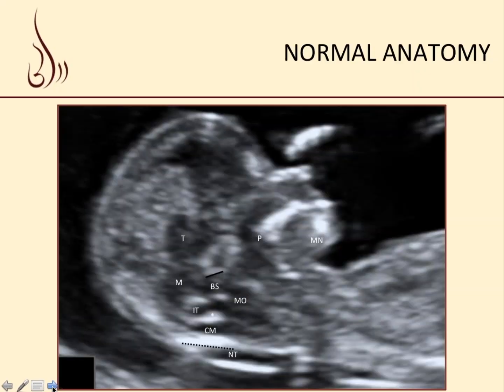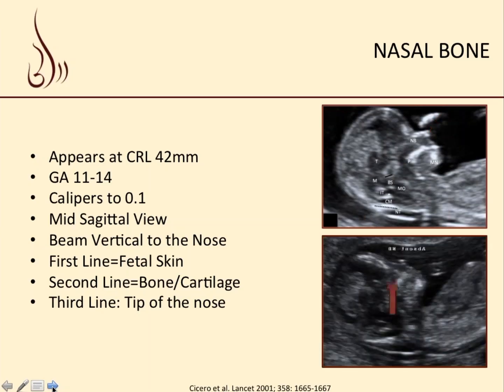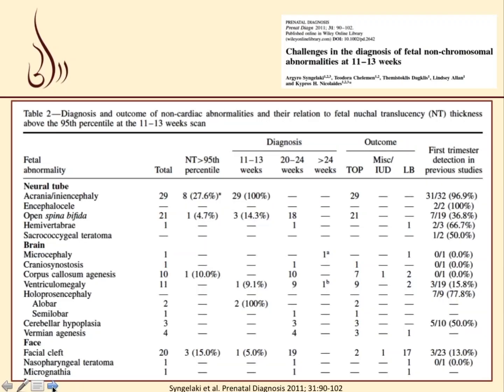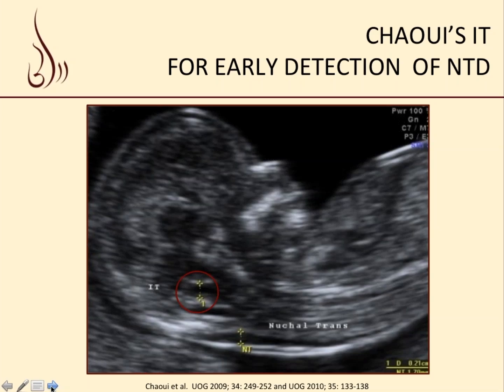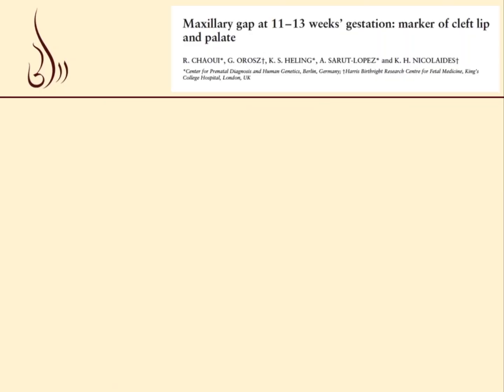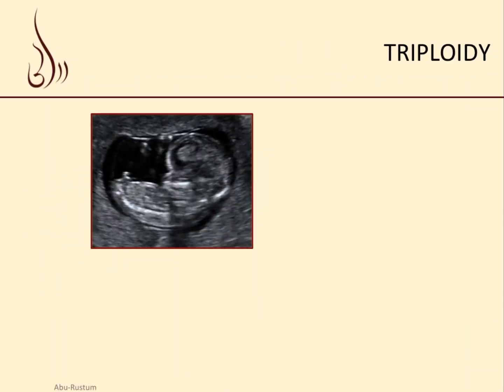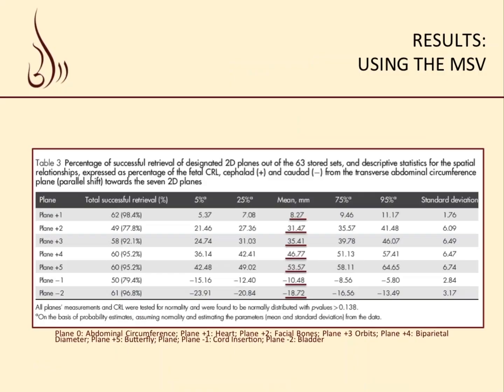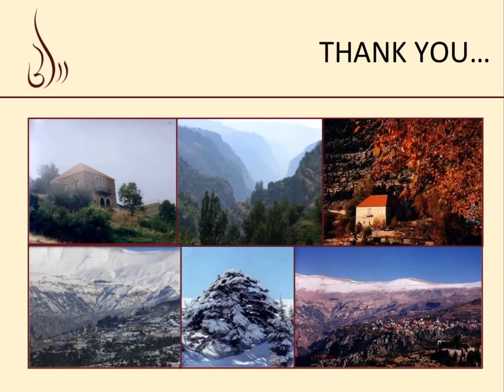Tip and Tricks to examine the Midsagittal View at 11-14 weeks